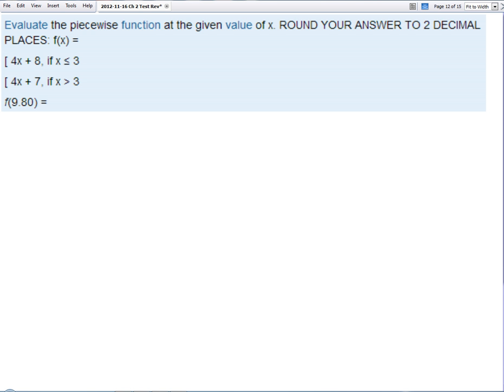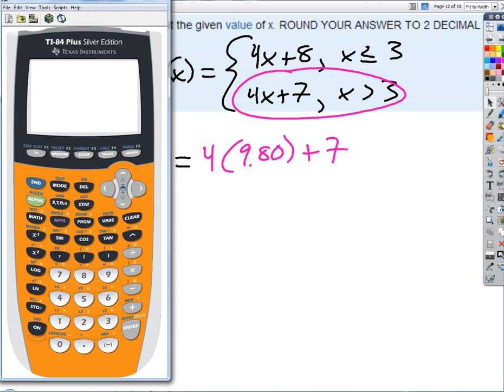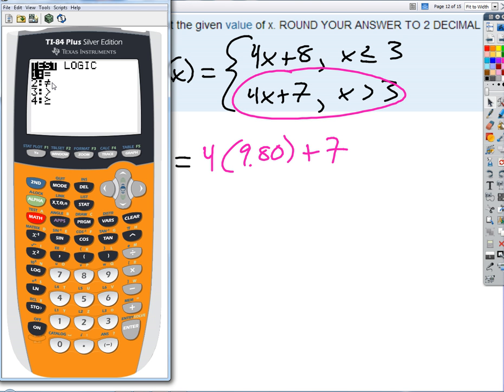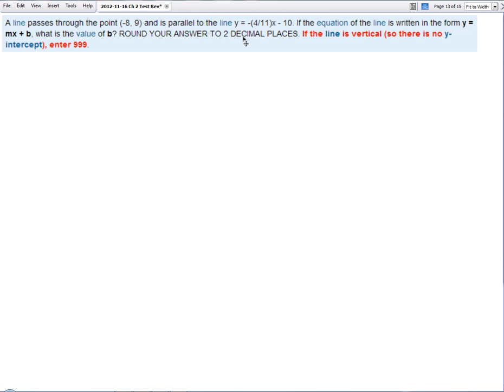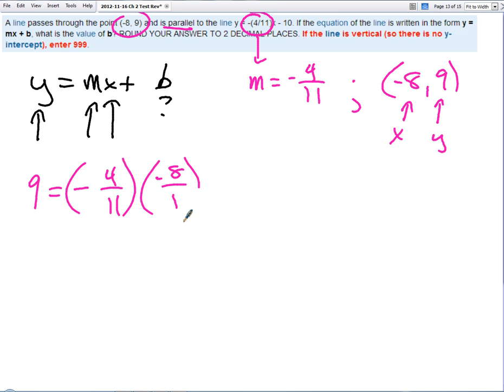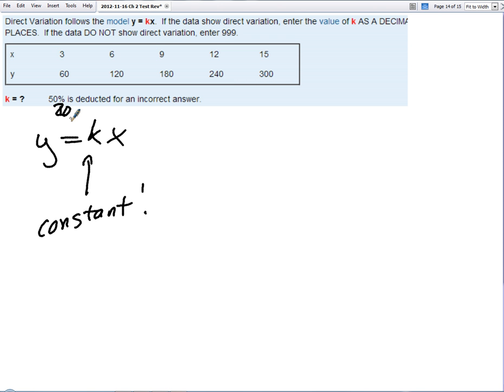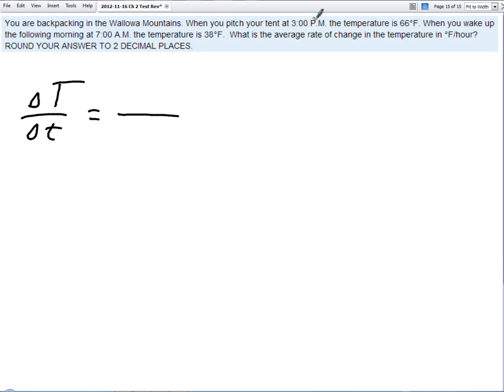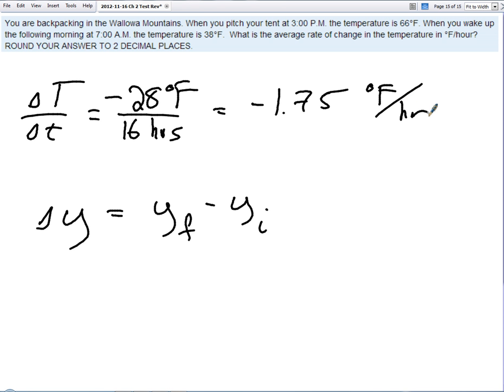2012 11 19 Ch 2 Rev p3